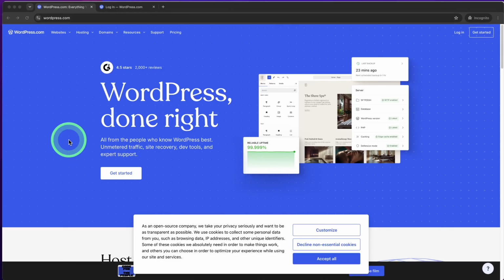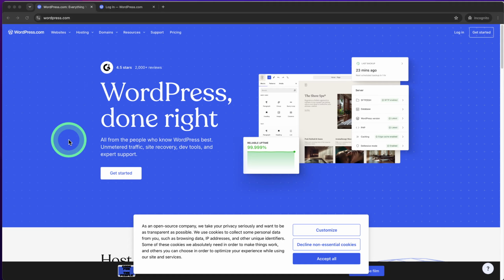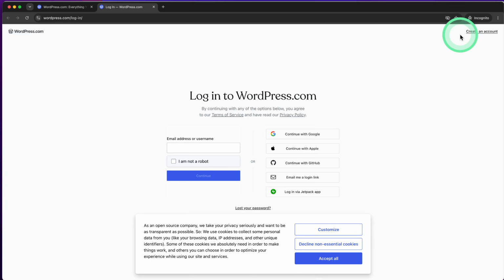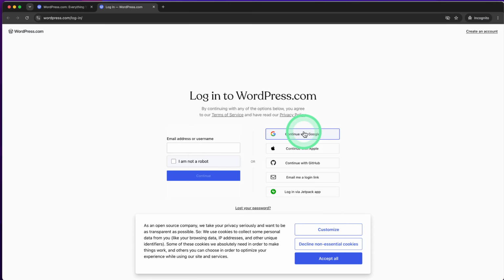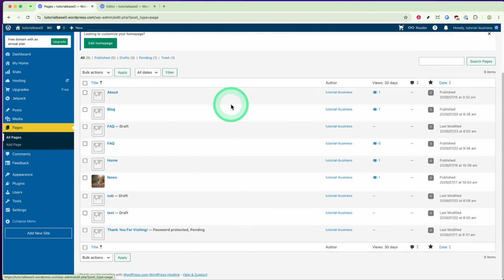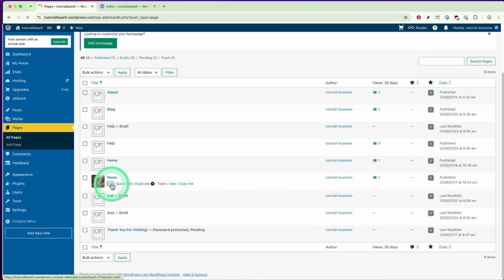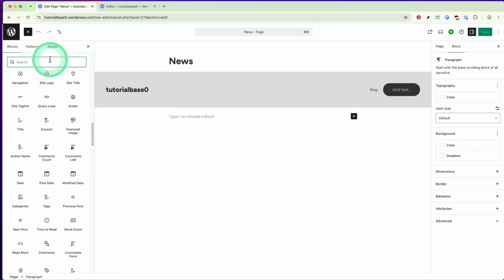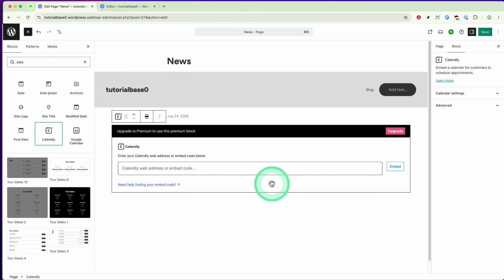How to Add Widget to Page in Wordpress (Step-By-Step) [2026 guide]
00:00 Introduction
00:32 Logging into WordPress
01:12 Navigating to Your Page
01:32 Accessing the Block Library
02:06 Adding and Customizing Widgets
02:30 Saving and Publishing Changes
02:39 Conclusion and Next Steps